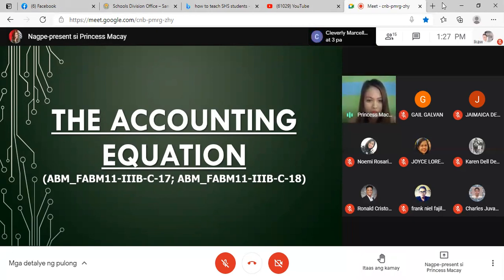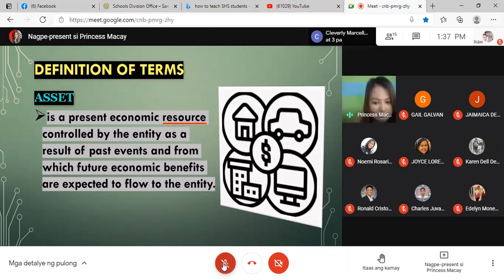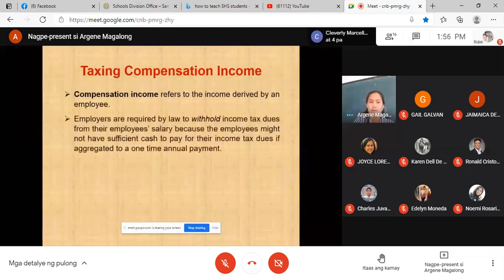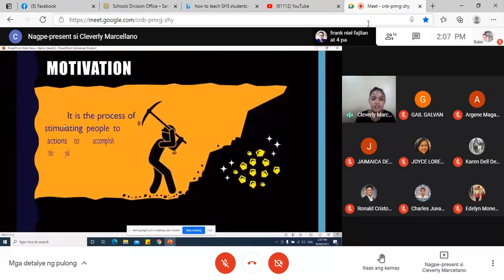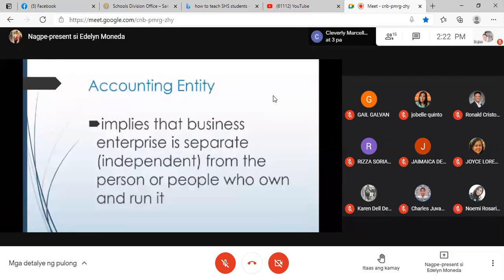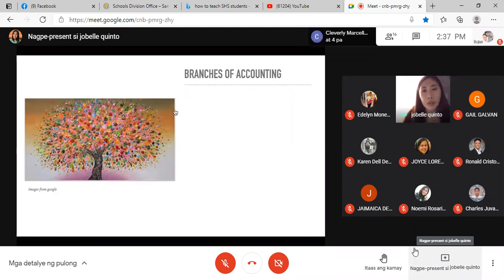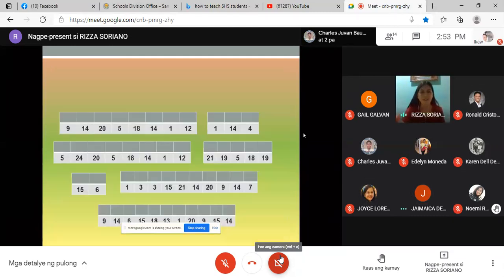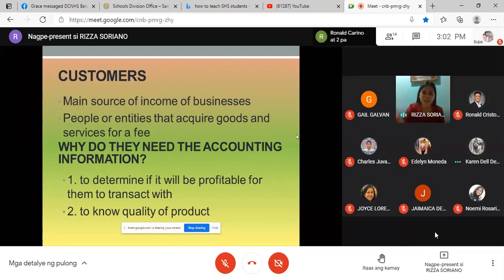Dep ed Virtual Teaching Demo -フィリピン教育学科における教師応募者バーチャルティーチングデモ, April 2021 Partial 2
Dep ed  Virtual Teaching Demo for SDO San Carlos Teacher Applicant April 2021 Partial 2.フィリピン教育学科における教師応募者バーチャルティーチングデモ.Teacher applicants Virtual Teaching Demo in the Department of education of Philippines .